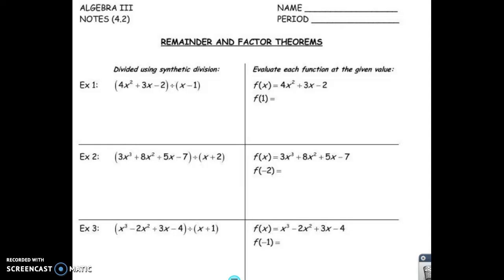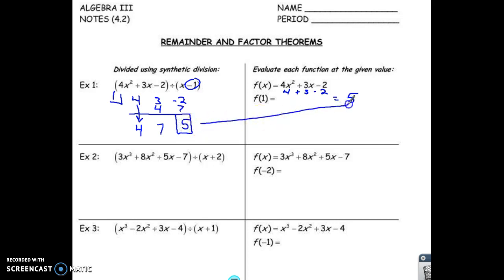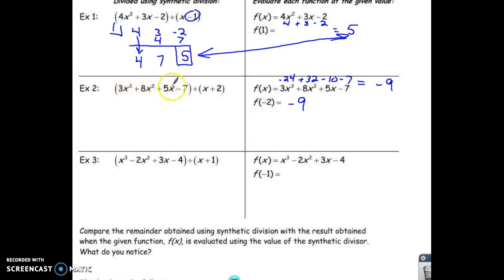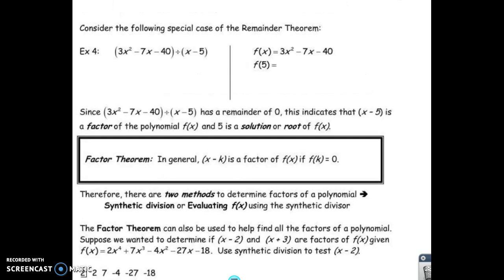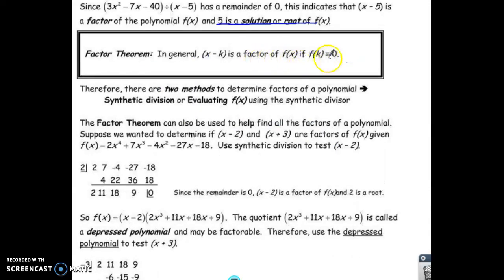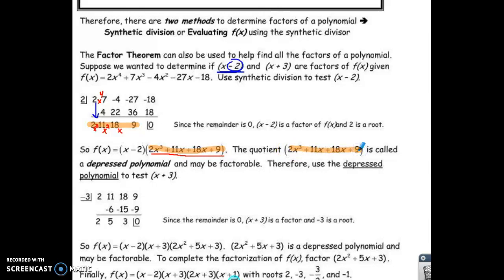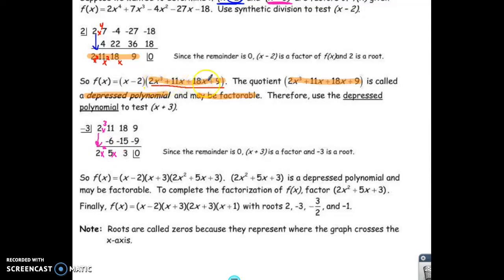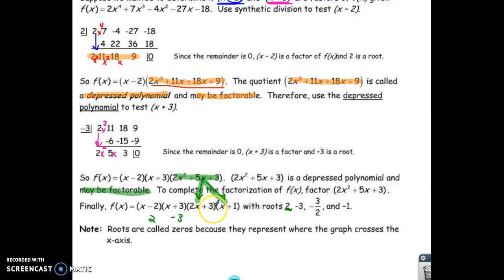Remainder and Factor Theorems